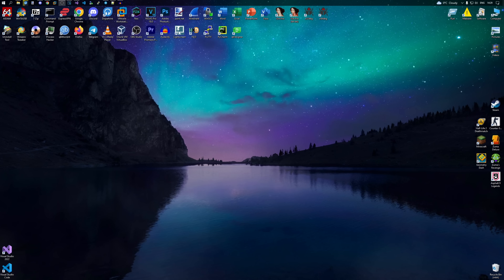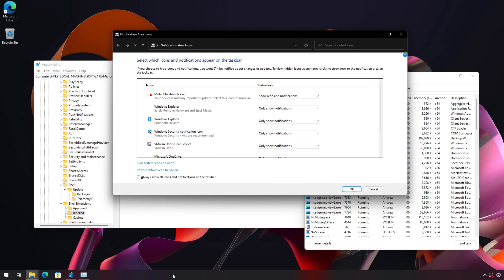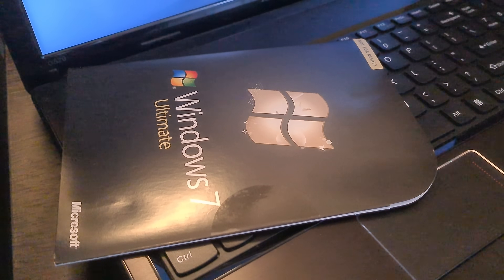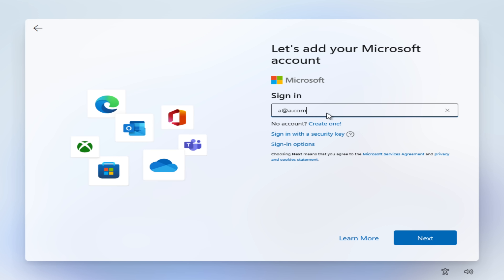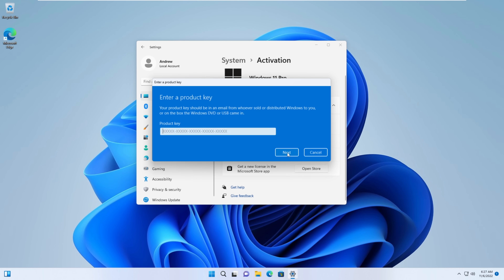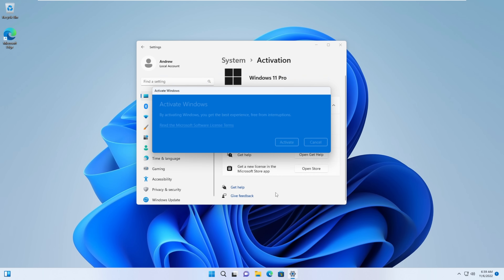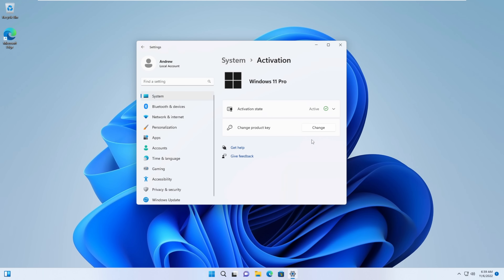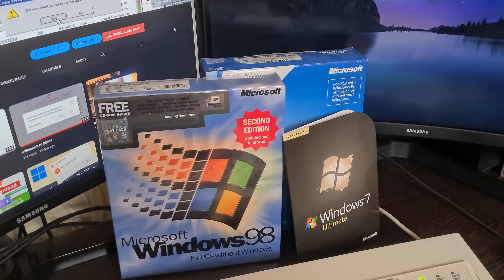Can you activate Windows 11 with a Windows XP key?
Today I am going to show you whether it's possible to activate Windows 11 with a Windows XP product key or not.